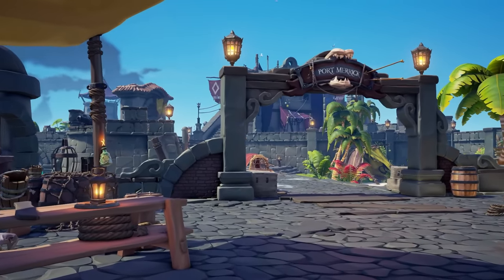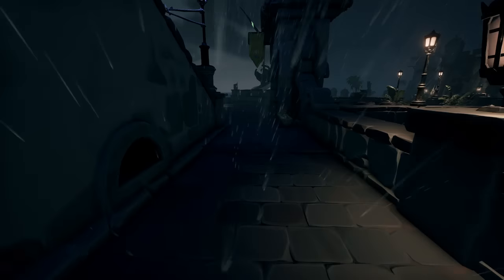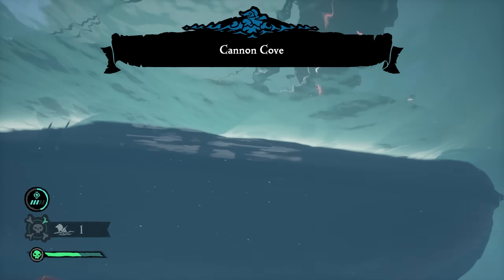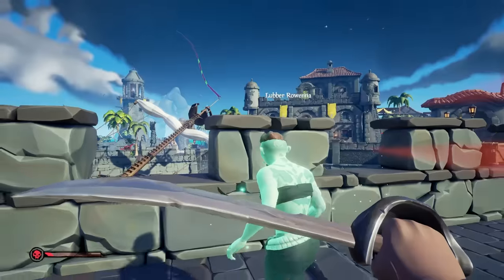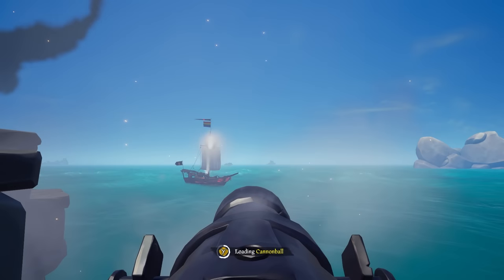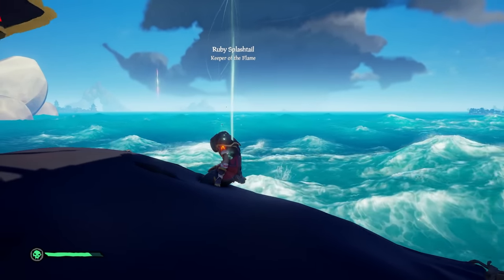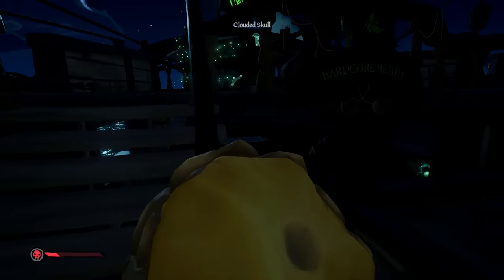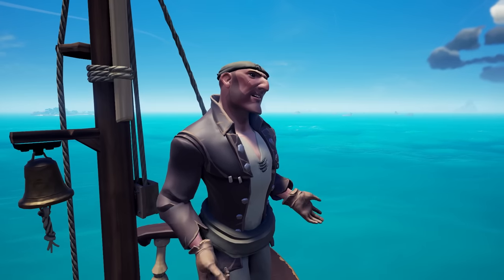The BROKEN Method To LEVEL UP Hourglass In Sea Of Thieves!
In this video, we go over how a well-placed ship & Port Merrick's cannons can be DEVASTATING for any Sea Of Thieves Hourglass opponent! Click ..more

0:00 Intro
0:30 Faction Stash
1:04 The First Fight
2:14 The Second Fight
3:56 The Third Fight
5:50 Can We Be A Champ?
7:34 Conclusion